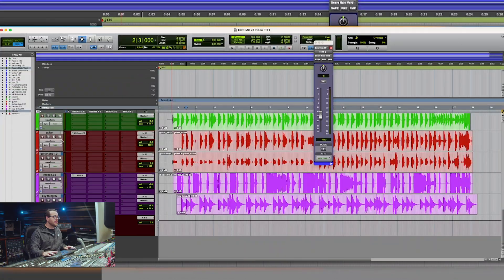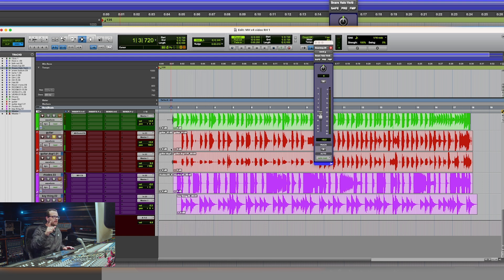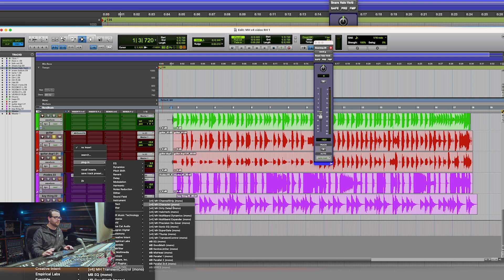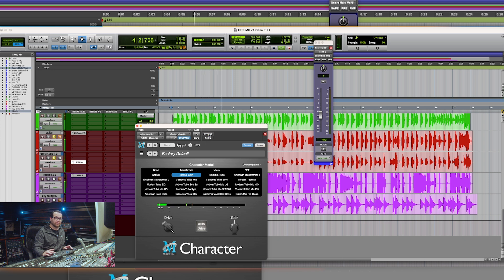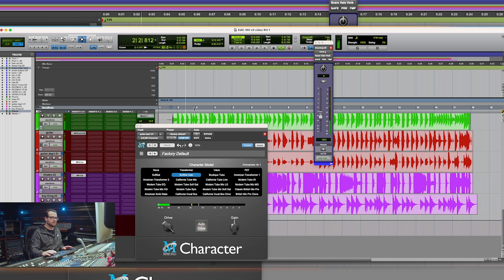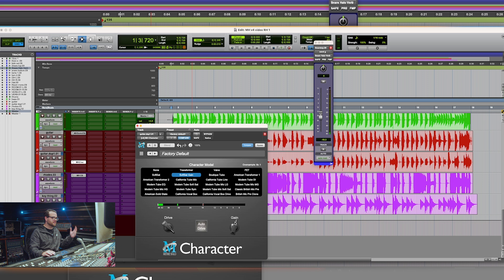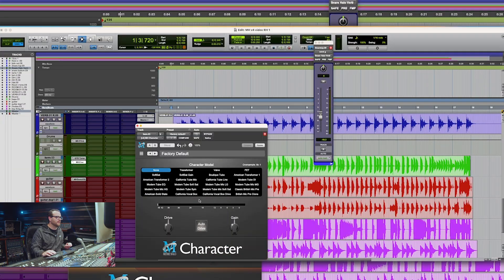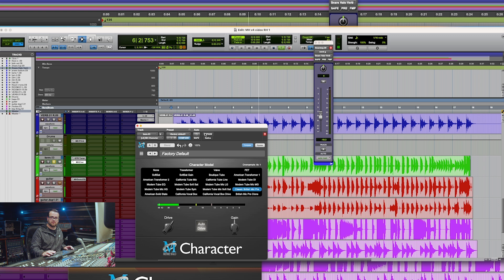Metric Halo: Character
Rick goes over Metric Halo's Character and gives us some examples of how he uses it on some guitar tracks.

The MH Production Bundle is a suite of signal processing plug-ins that let you stop recording and start making records. With all the critical tools you need to shape, tame, manipulate, and master your tracks, it is the essential audio engineering toolset that no one should be without.

The Production Bundle includes 10 fantastic sounding plugins that will help you bring your work to new levels.

New Plug-ins included in the bundle:
MH SuperGate - A new, flexible state-space based Signal Gate that finally actually does what a gate was always supposed to do.
MH Sonic EQ - 6-band fully parametric Equalizer, where every band in the EQ supports 2nd to 8th order filters, using the low-noise 64-bit state-space EQ structure. This implementation is based on the original SonicEQ developed by Dr. Andy Moorer for the Sonic Solutions mastering DAW, and then ported and enhanced for the Mobile I/O DSP by Dr. B.J. Buchalter.

New Functions for Pro Tools:
Adds support for EQ and Dynamics graphs in Pro Tools
Enables EQ and Dynamics pages in Avid Control/EuCon when running in Pro Tools

Updates to Character:
Provides a new UI for MH Character
Provides additional oversampling options for MH Character

Common changes for all plug-ins:
Adds VST3 versions for all plugins on both macOS and Windows
VST3 Apple Silicon Native support for Steinberg products (Cubase, Nuendo, etc).
VST3 Native Sidechain Support for our plugins that provide Sidechain input.
Undo/Redo
A/B snapshots and snapshot blend
Software update tracking
More flexible resizability
Common controls in the header bar (Help, Resize, Pane Disclosure)
All plugins support AU, AAX, VST2 and VST3 on macOS.
All plugins support AAX, VST2, and VST3 on Windows.
Improved Preset Management
Plug-in Settings copy/paste between instances
Plug-in details pane (accessed by the MH Logo) that shows:
About box
Links to documentation, tech support and frequently asked questions
Software update information and release notes
Current release notes
Plug-in Preferences
Significantly reduced size download for the installers on macOS

Discounted upgrades are available. If you already own a v3 license, and have not received an email with upgrade instructions, please contact Metric Halo Support for assistance.